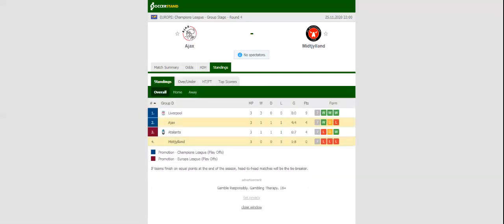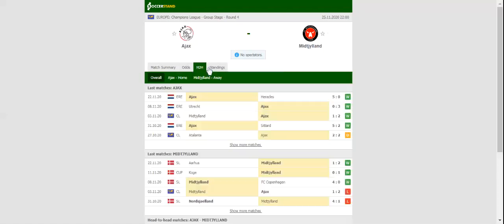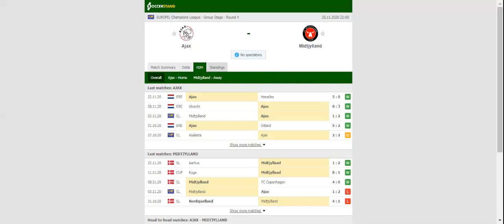AJAX VS MIDTJYLLAND PREDICTION & BETTING TIPS - 25/11/2020